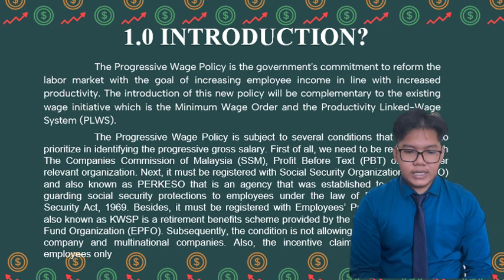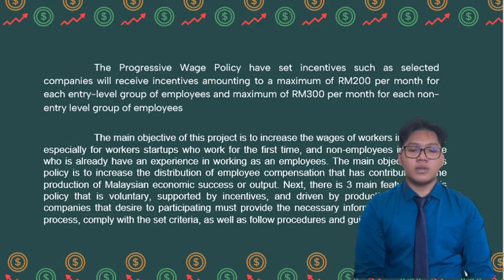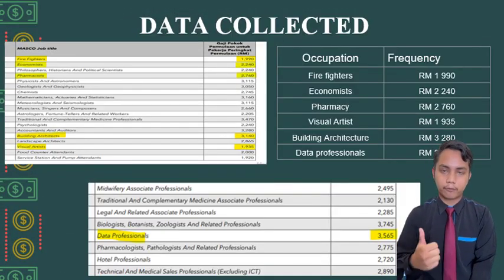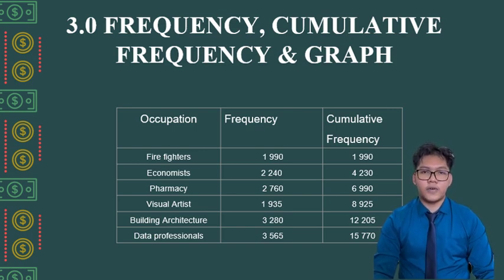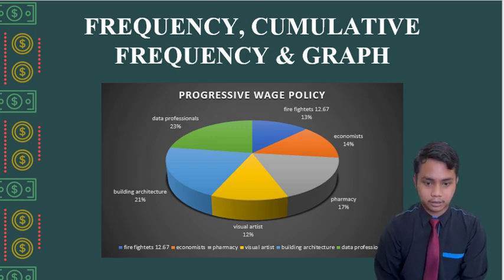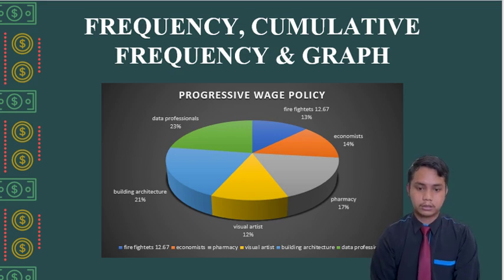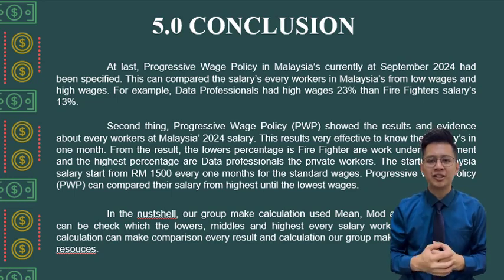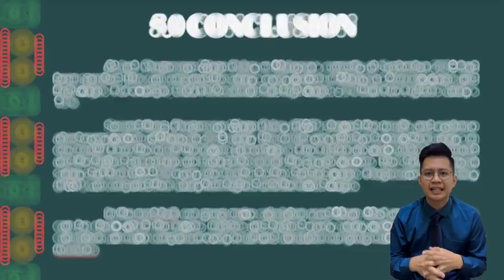THE PROGRESSIVE POLICY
ASSIGNMENT PRESENTATION :

1. HARITH
2. JOSEPH
3. HUXLEY
4. LIONEL